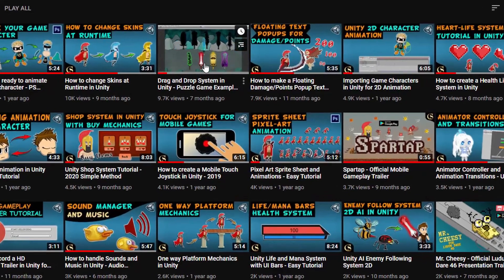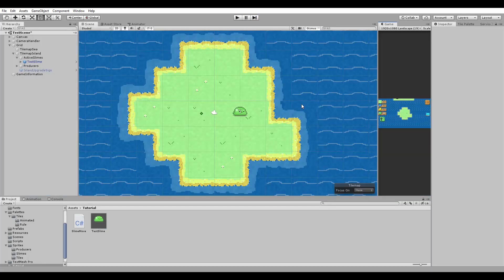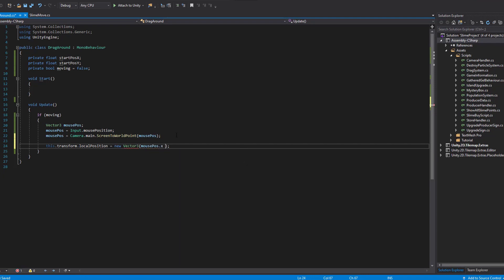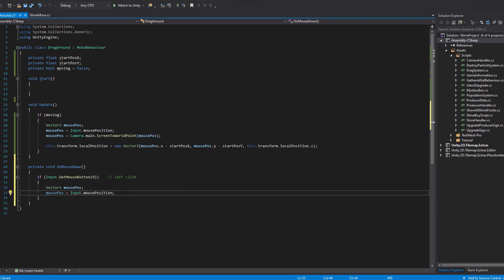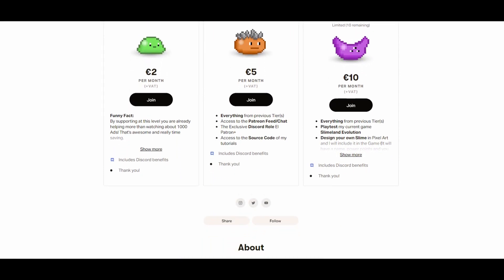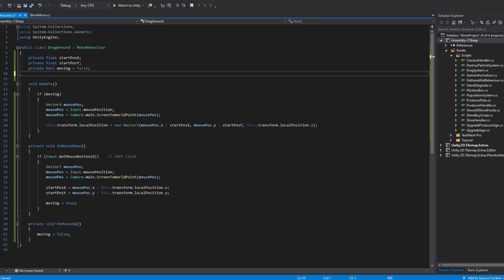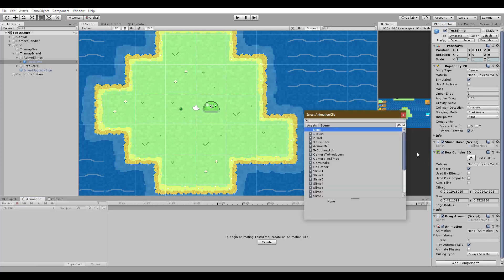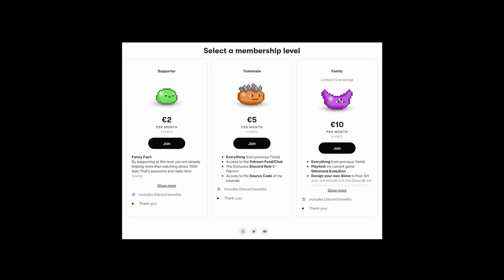Drag and Drop System in Unity - Move Gamebjects Around (PC and Mobile)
Learn how the drag and drop mechanics work in unity! We will create a simple unity Drag and Drop System for mobile or pc that will implement the mouse or touch drag and drop mechanics.
A lot of games especially for mobile use the drag and drop for puzzle games and it is a genre that is still raising and climbing the charts!